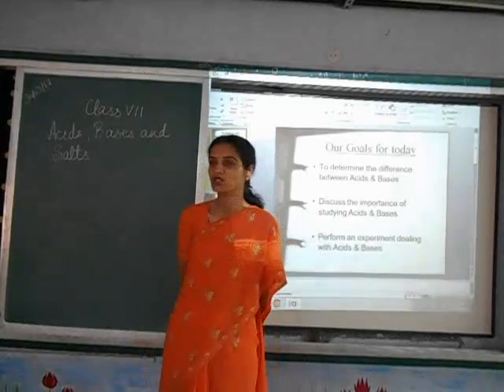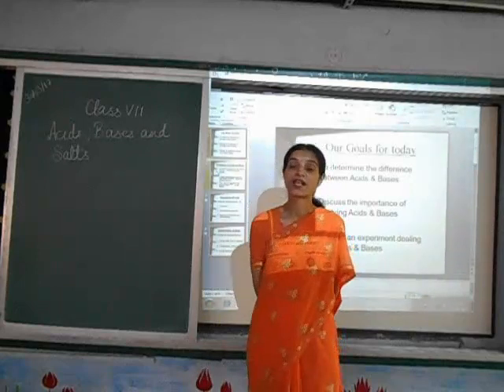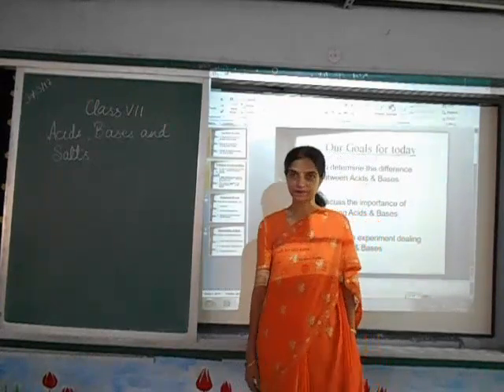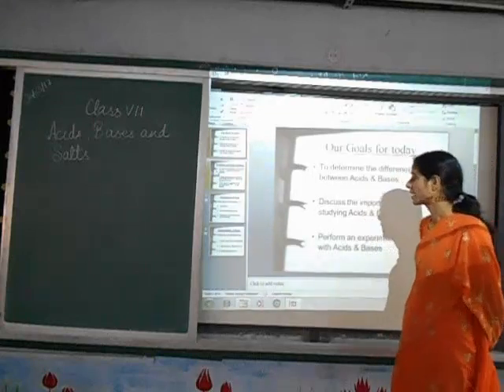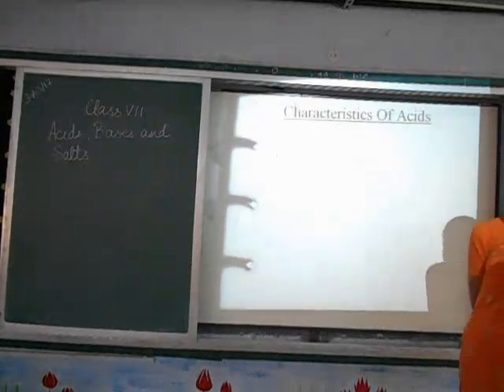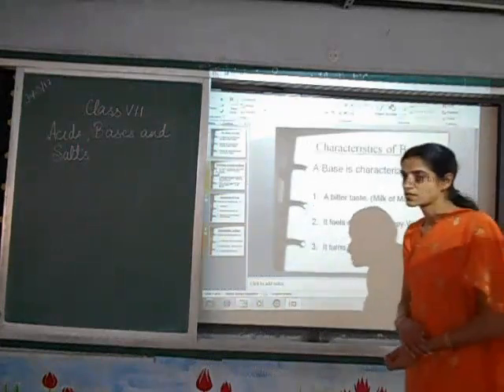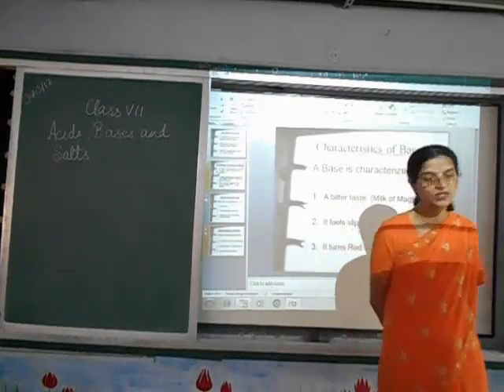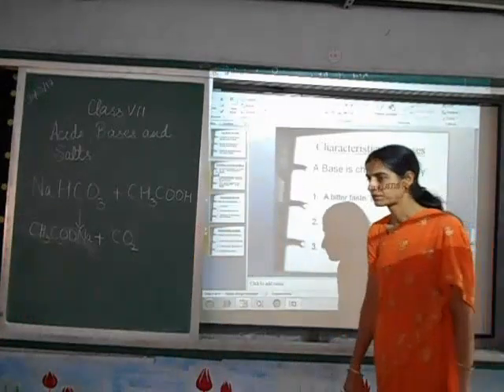Ch 5 acid & base